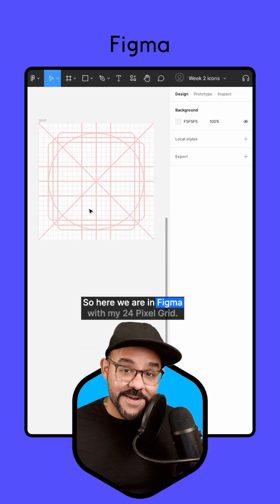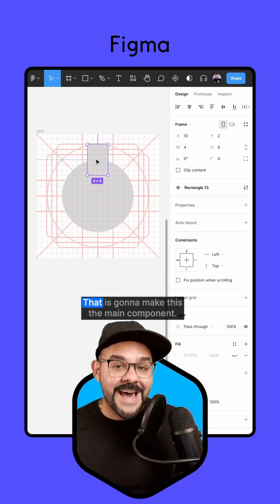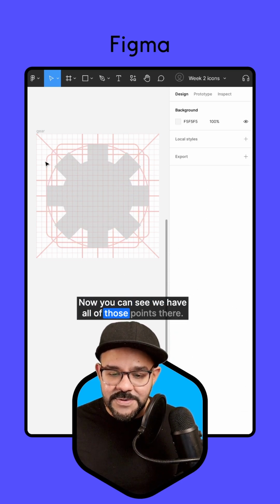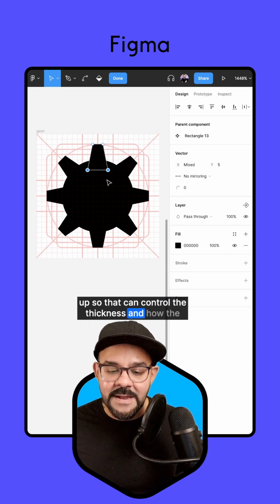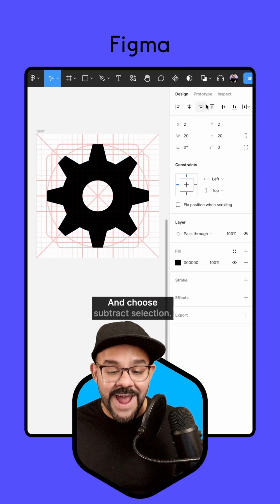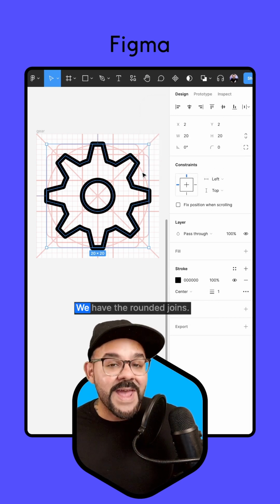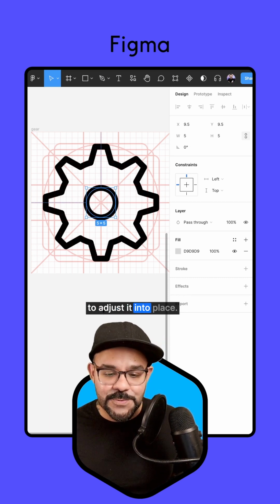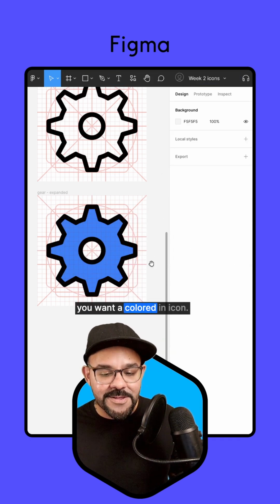Episode 14: Making a gear icon in Figma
Making a gear icon in Figma using components and boolean objects to make the icon much easier to iterate on.